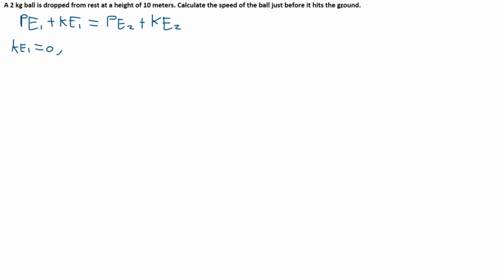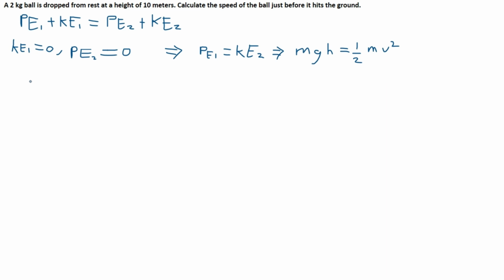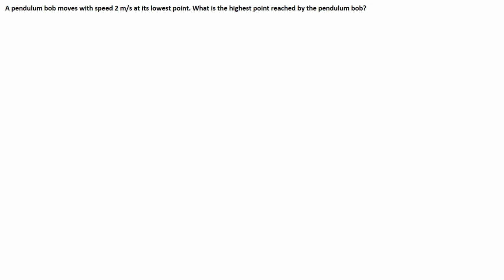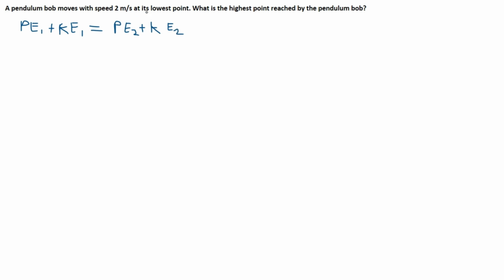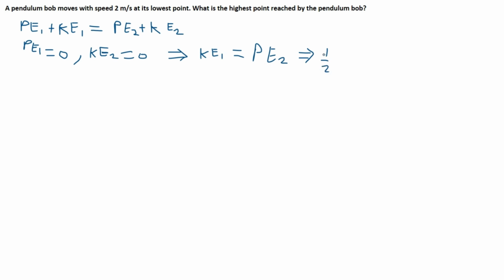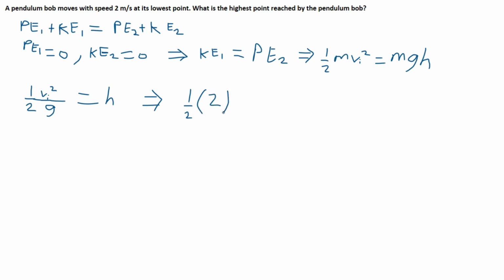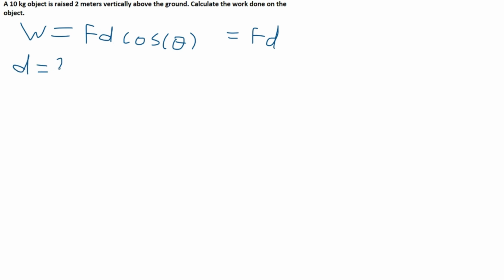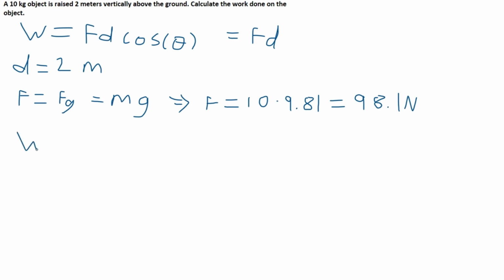Energy example questions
In this video we go over some practice problems for energy in physics